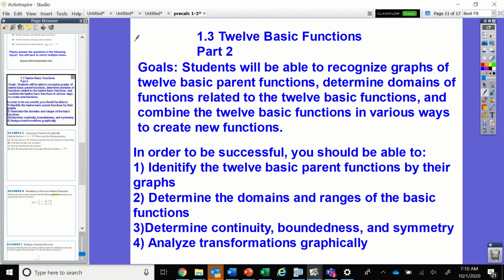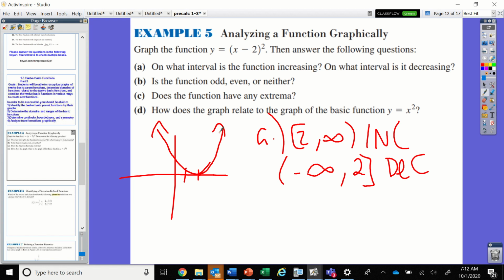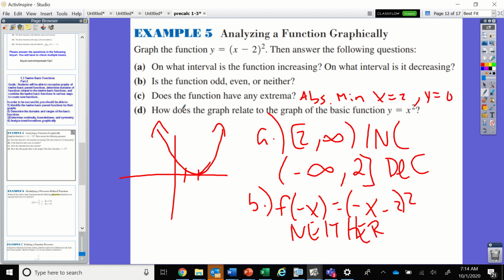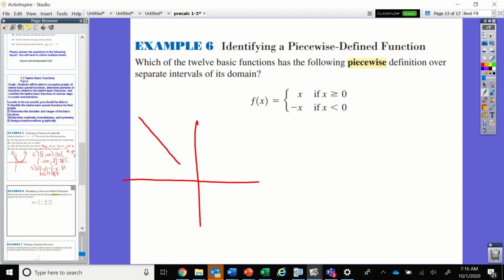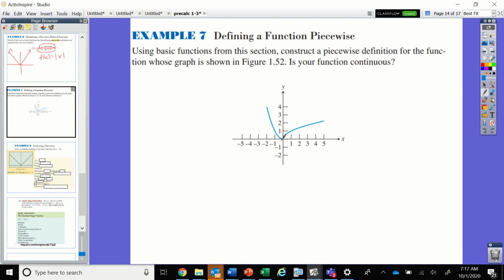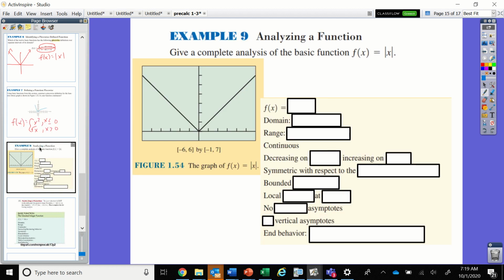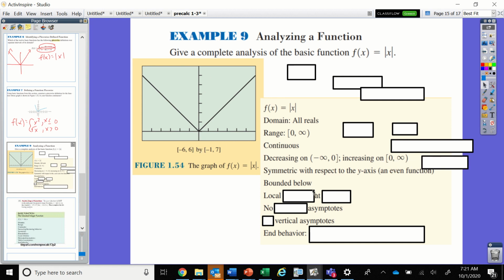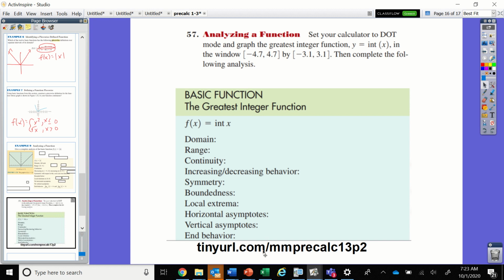1 3 Pt 2 Twelve Basic Functions